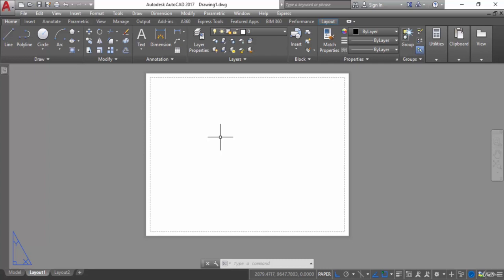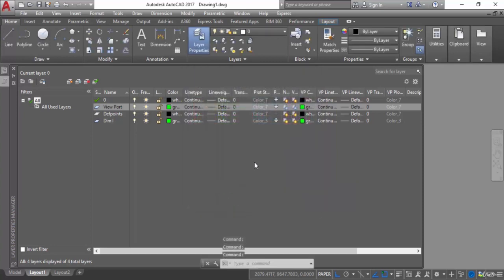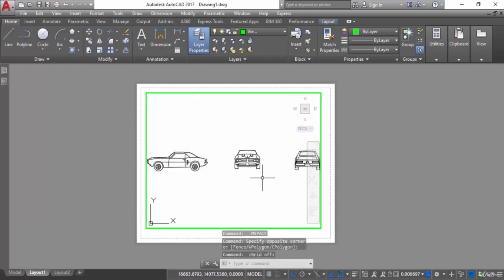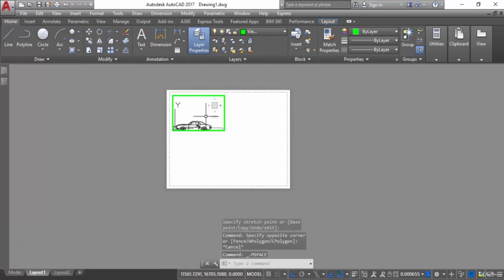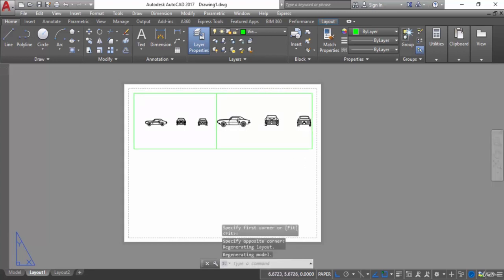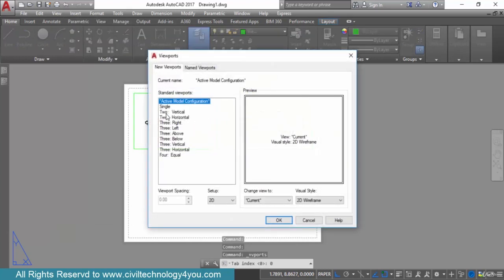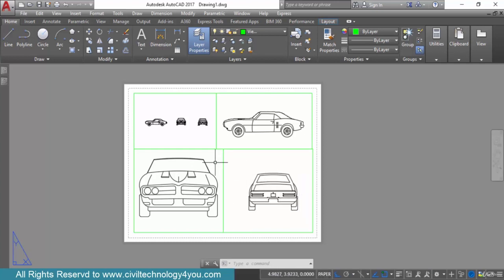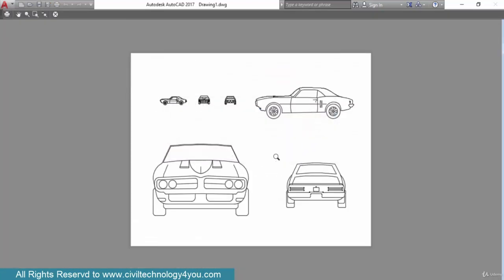AUTODESK AUTOCAD CIVIL ENGINEERING SOFTWARE 66. More On View Port